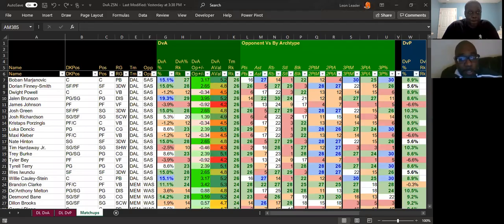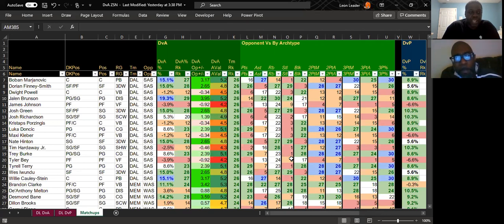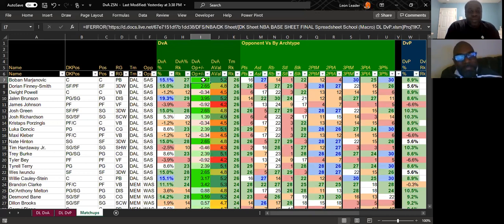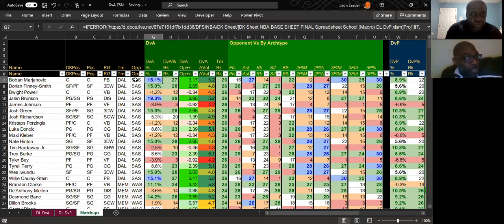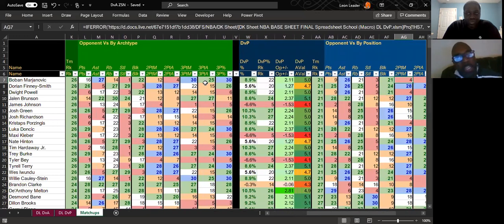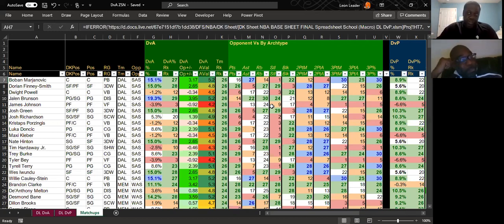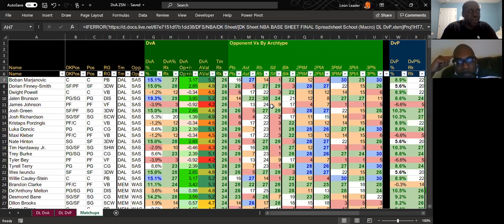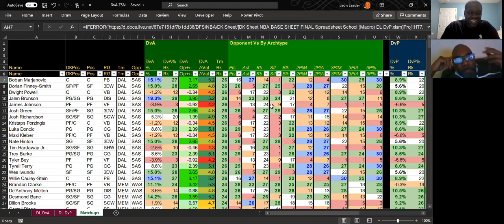ZSN DVP instructional (3 10 21)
The ZSN crew takes a break from Live before lock to walk you through the DvP tool for use for members.